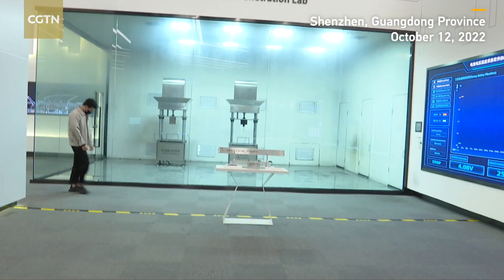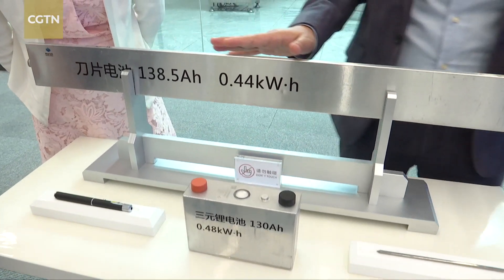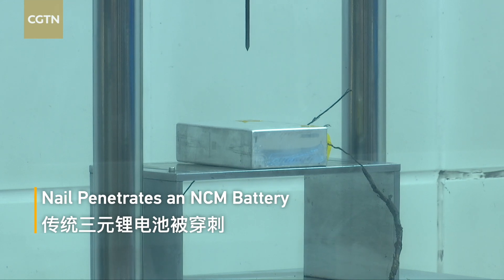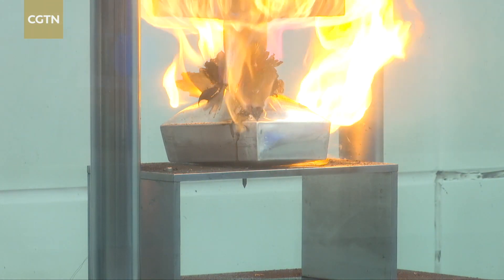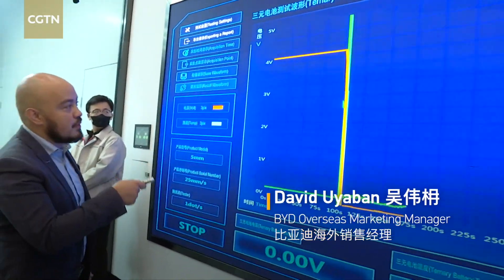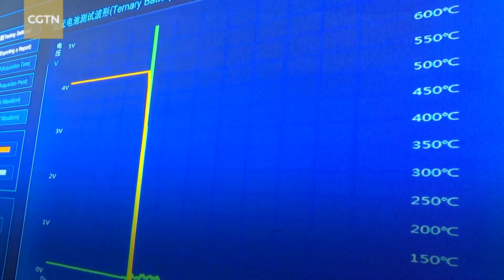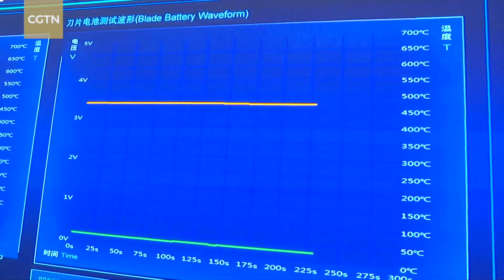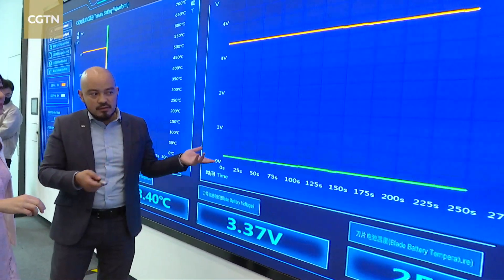Chinese automaker takes on extreme battery test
More than half of the world's new energy vehicle batteries are made in China. It's one of the most expensive components and a potential fire hazard in an accident. The nail penetration test is considered the most rigorous safety exam which simulates the worst-case-scenario. China's leading new energy vehicle manufacturer BYD has the answer.